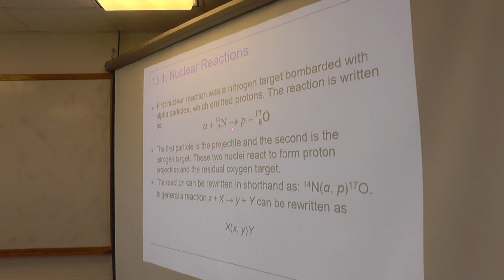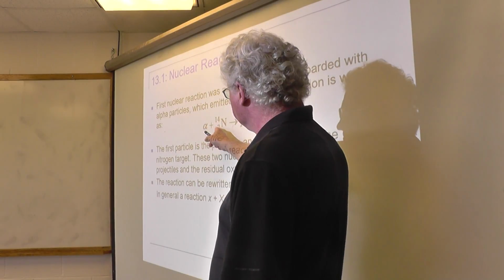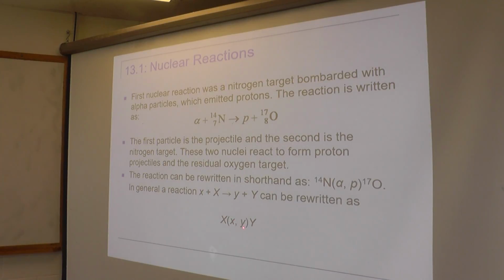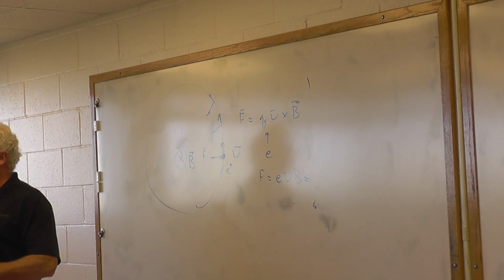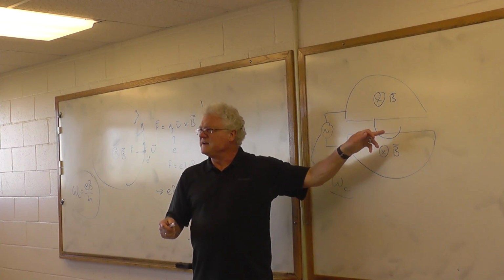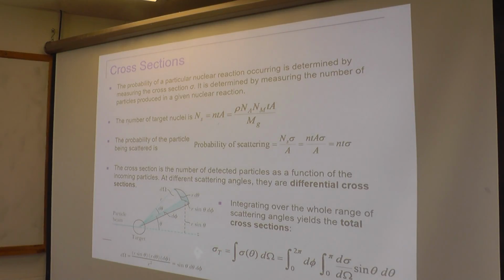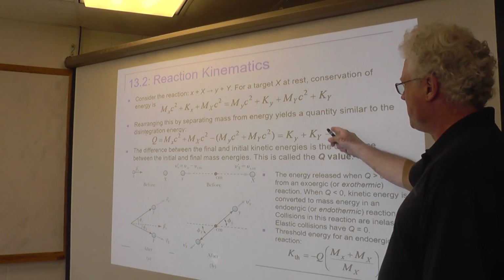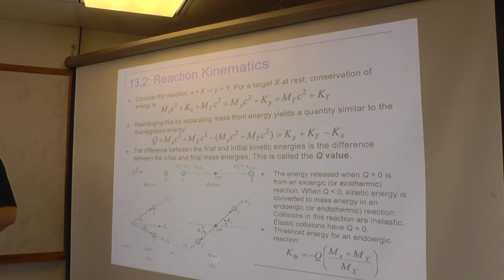MP2 Phy3316 Wk11of15 Day2of2 Wed video1of2 John H Miller Sp2017 4 5 2017